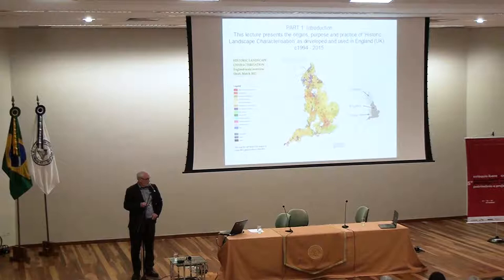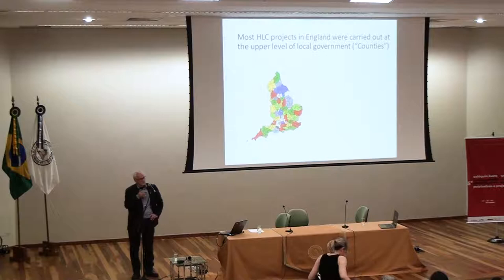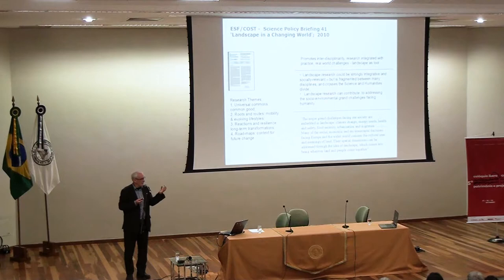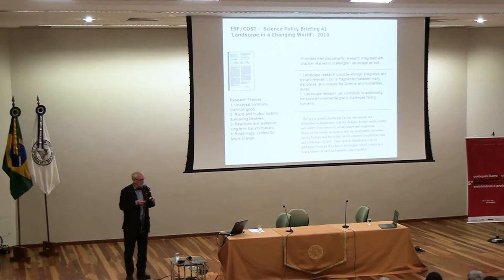Caracterização da Paisagem Histórica | Graham Fairclough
Programa Cátedras FUNDEP/IEAT
Catedrático: Graham Fairclough  - University of Newcastle (Reino Unido)

Grande Conferência Caracterização da Paisagem Histórica: a evolução de uma ferramenta de gestão do patrimônio e ordenamento do território na Inglaterra no contexto da Convenção Europeia da Paisagem.

Data: 26 de setembro de 2018
Local: Auditório 2 do CAD2/UFMG